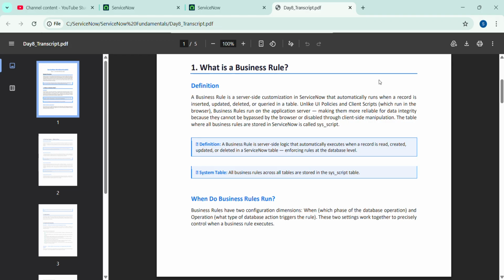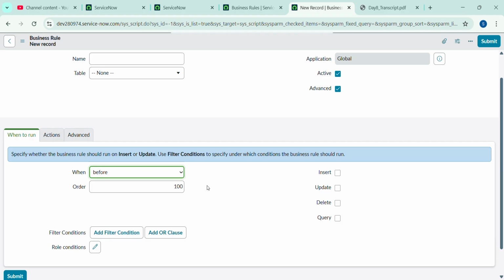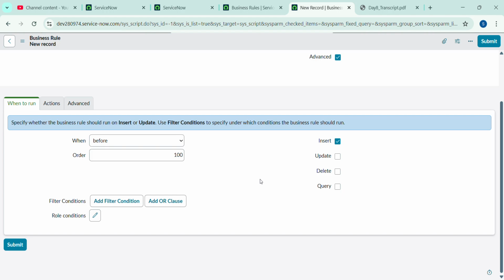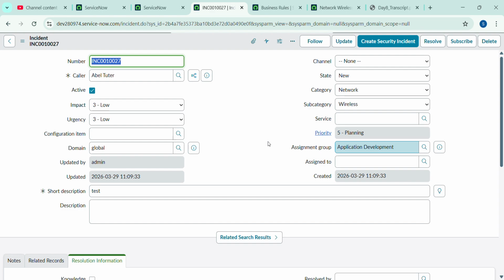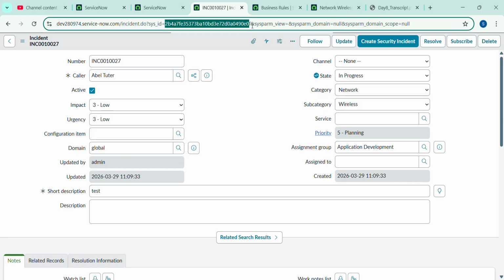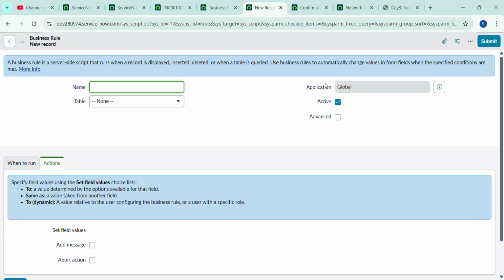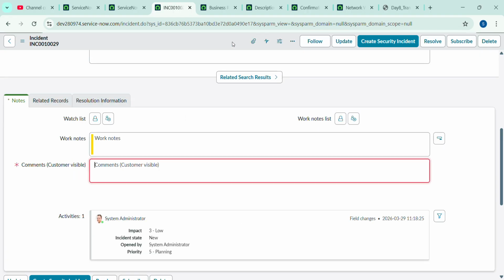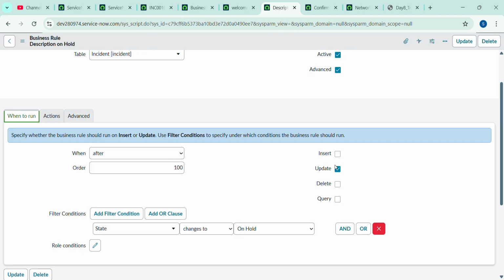ServiceNow Fundamentals - Day 8 | Business Rules(Before, After, Async, Display) | Hands On Examples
This Video takes a deep dive
into Business Rules — the most powerful server-side customization tool in ServiceNow. Business Rules
allow administrators and developers to enforce logic at the database level, ensuring that rules are applied
regardless of how data enters the system. You will learn the four types of business rules (Before, After,
Async, Display), understand the operations they work with (Insert, Update, Delete, Query), and build
practical real-world examples for each type.
📋 Topics Covered: What is a Business Rule • When vs. Operation • Before Business Rules • After Business
Rules • Async Business Rules • Display Business Rules • Practical Examples for All Four Types